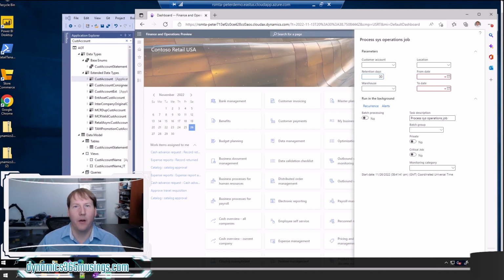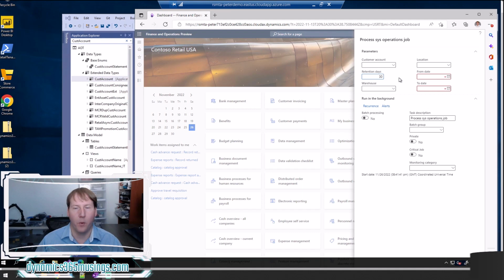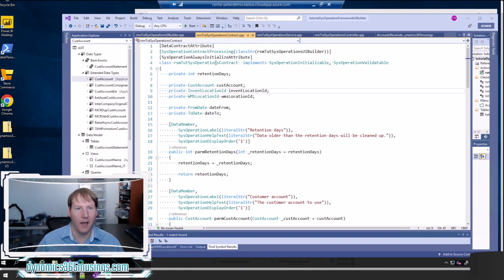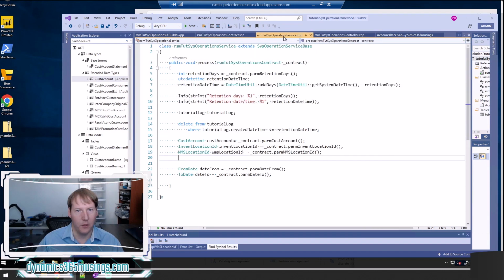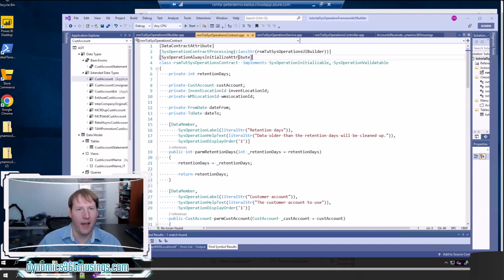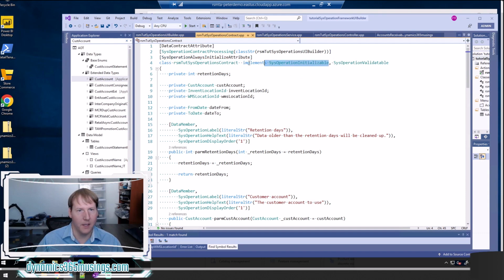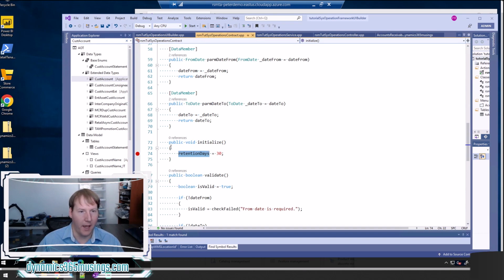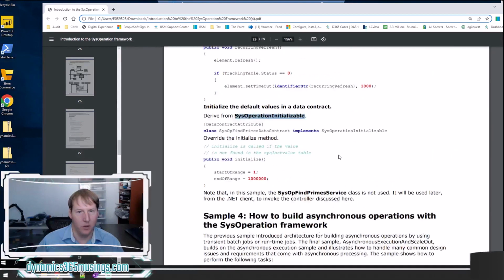D365 SysOperation Framework Default Value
After adding parameters to a SysOperation Framework batch job, you may want to set those parameters to start with an initial value. Learn how to set a D365 SysOperation Framework default value.

00:00 - Intro
00:08 - D365 SysOperation Framework Default
01:28 - Review SysOperation Framework
01:59 - Add Parameter
02:52 - Implement SysOperationInitializable
03:24 - SysOperationAlwaysInitializeAttribute
04:26 - Add Initialize Method
05:10 - Conclusion
05:40 - Microsoft Documentation
06:18 - Outro